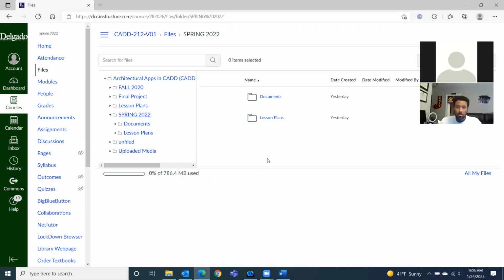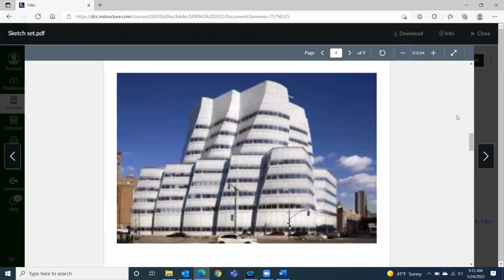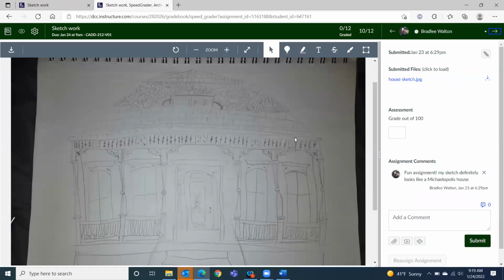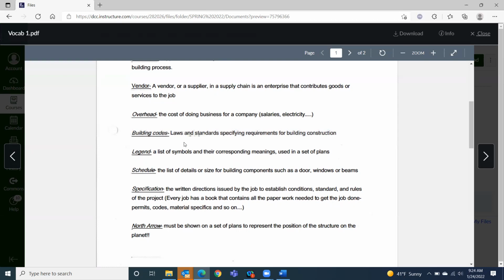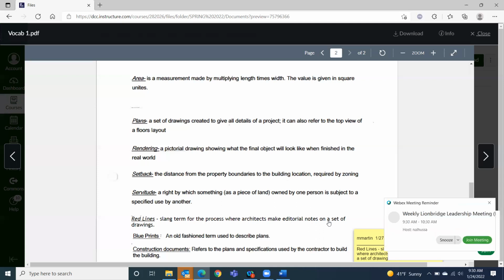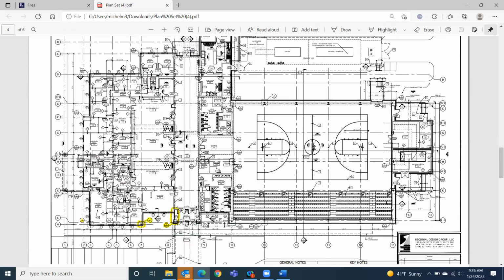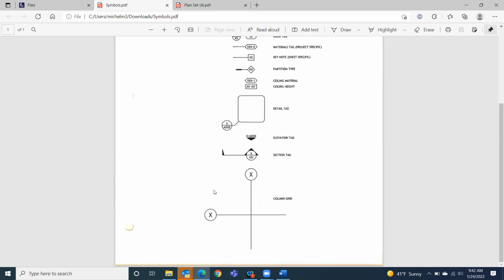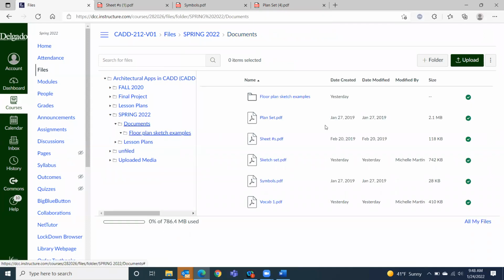CADD 212, DCC Spring 2022 - Class 2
Lecture covers sketching, vocabulary, symbols, sheets. Intro to Midterm project and assignment info.